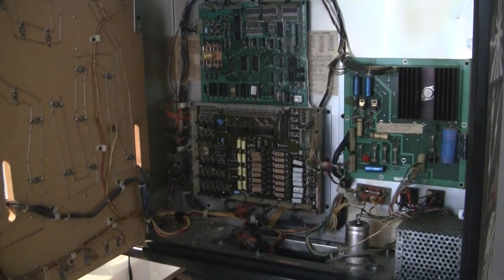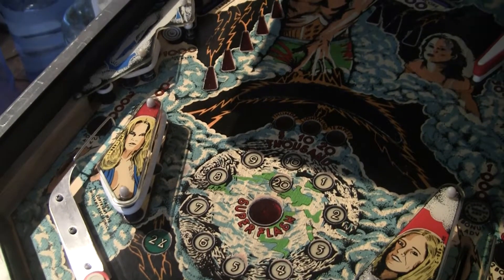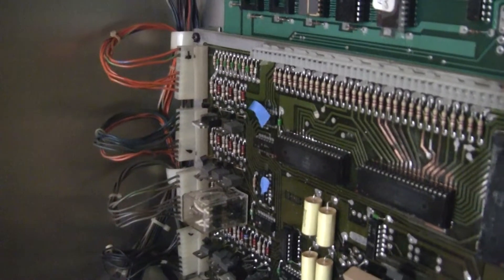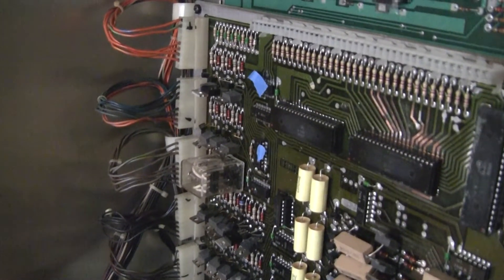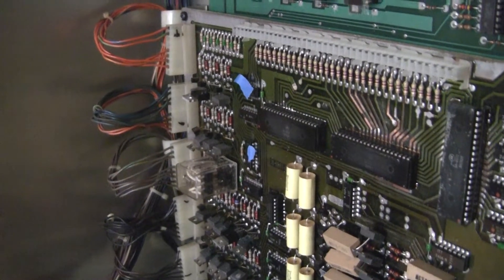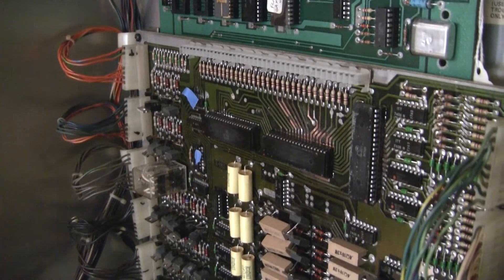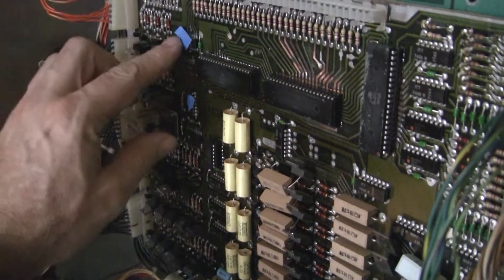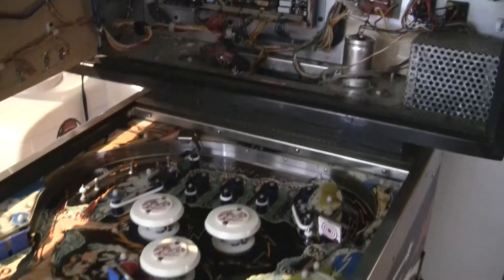Williams Flash pinball - dealing with special solenoid problems - P4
Even after replacing the drive and pre-driver transistors, the left slingshot still isn't working on the Flash machine.  So after examining the schematics, the most likely problems are the two transistor array ICs, a 7408 and a 7402 that are in the signal path. My plan is to replace those two chips with Dip14 sockets and put new ICs in and see if this fixes the problem.